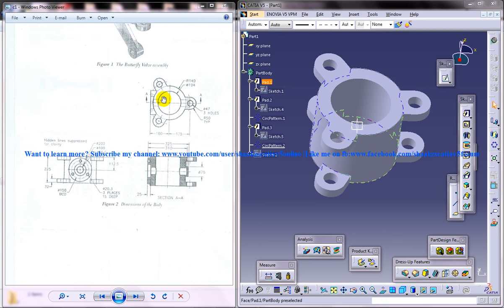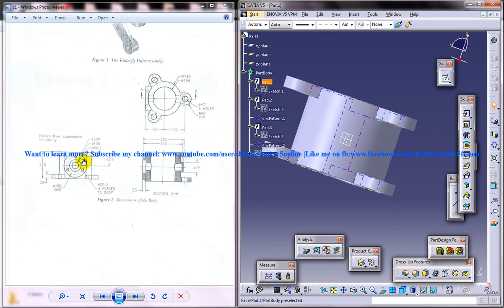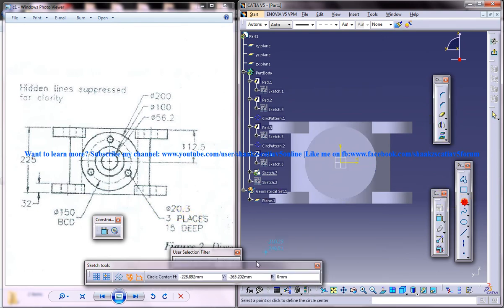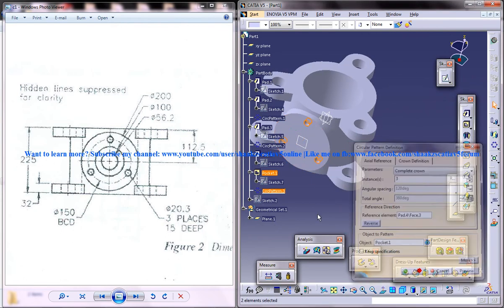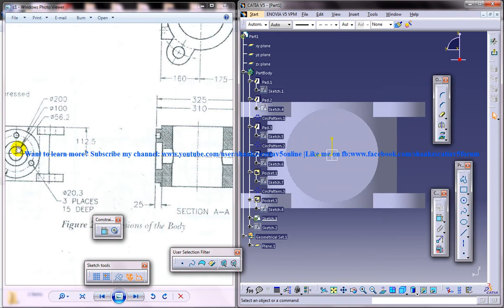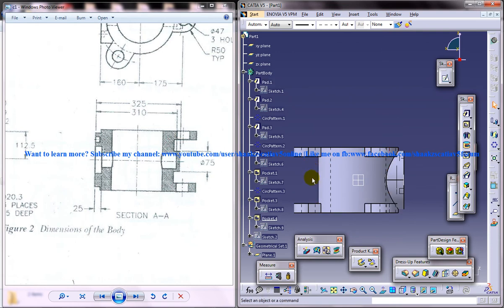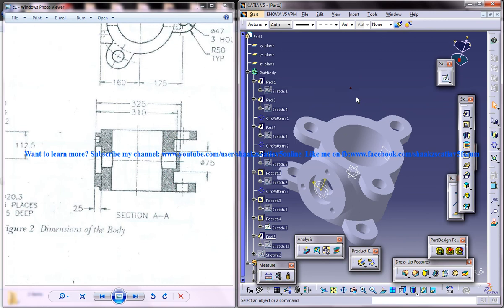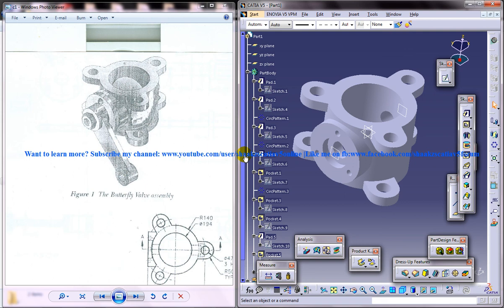Catia V5 Tutorial|Butterfly Valve Body Design P2|Subscriber's Request|Triply Eccentric Design